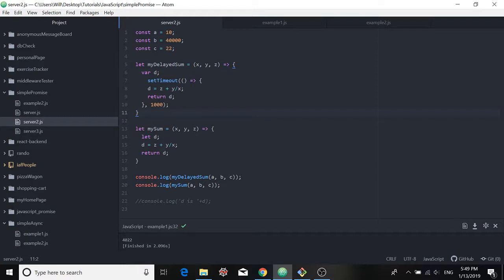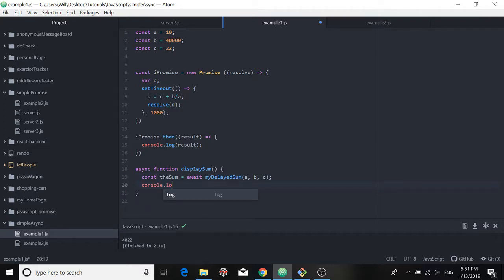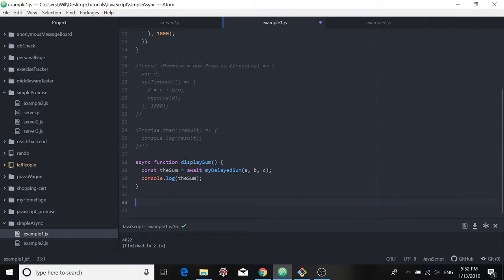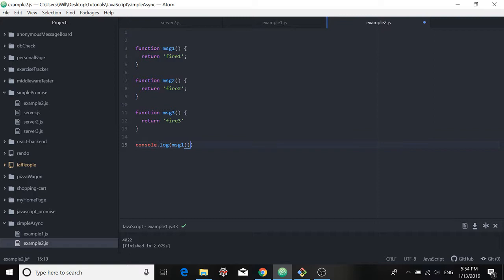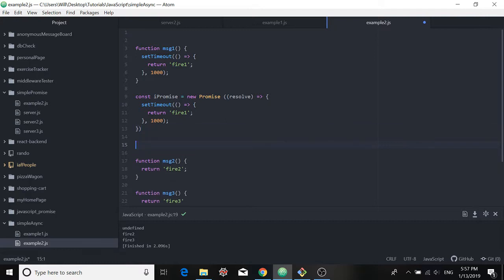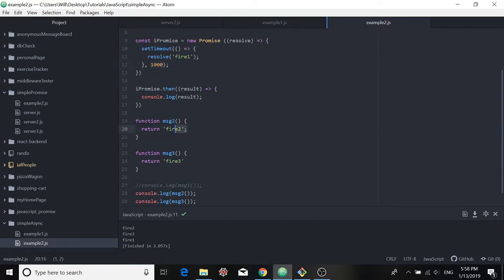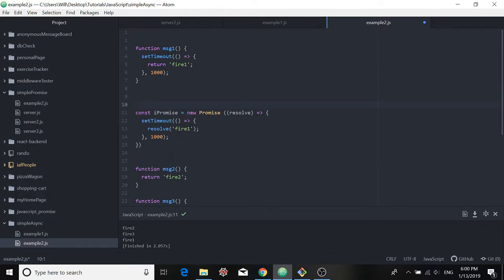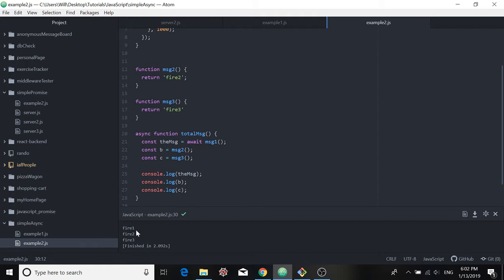Async and Await in JavaScript: A Simple Example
Handling asynchronous behavior in JavaScript functions with async/await. As the title says, "A Simple Example."